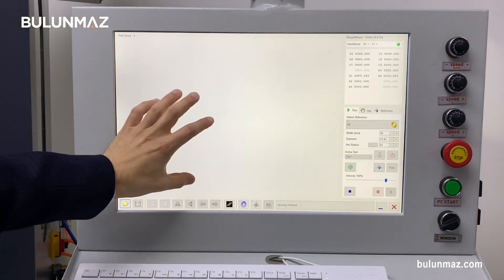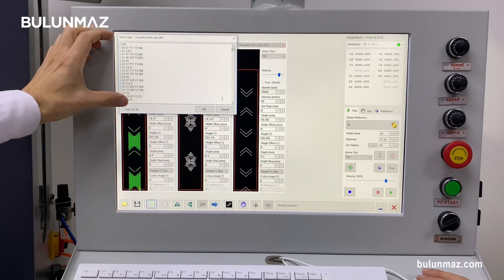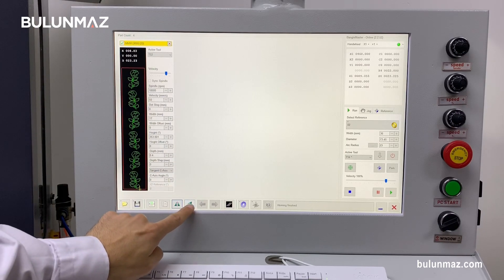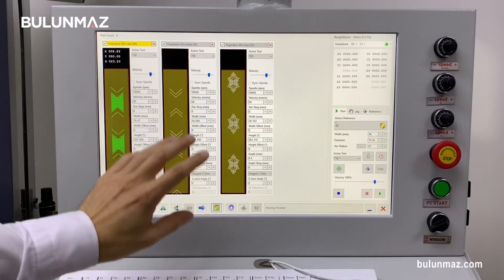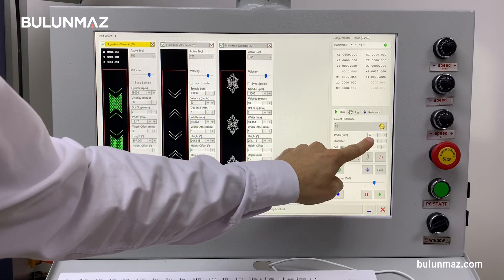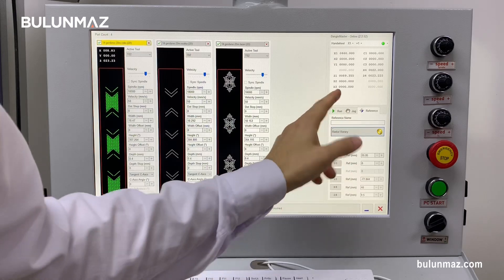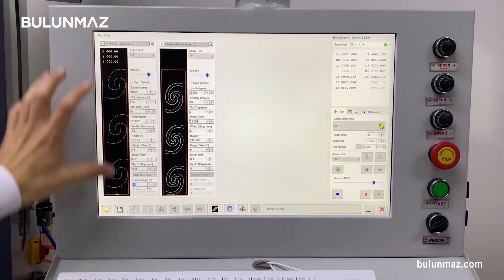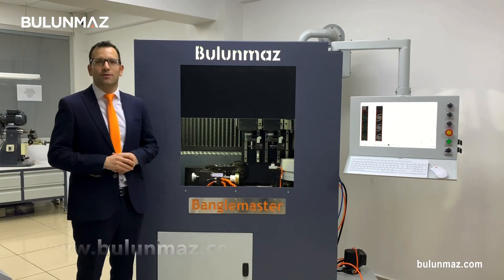BANGLEMASTER B11: Controller Software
BANGLEMASTER B11 is an advanced CNC machine for gold bangle production. It works with a PC controlled Mitsubishi controller system.

- 2.8kw 50.000rpm heavy duty spindle
- Mitsubishi motion control
- 12 moving axis
- 1000kg+ heavy weight for high precision
- High speed with advanced servo motors